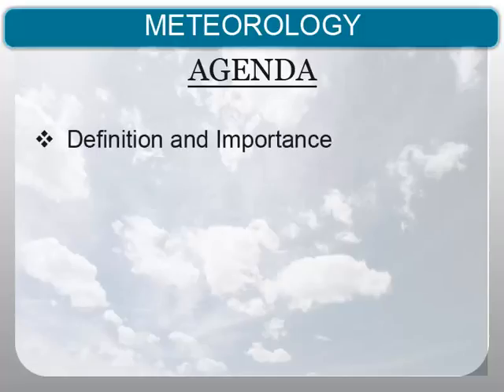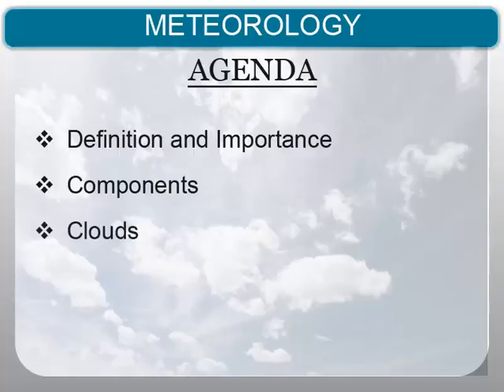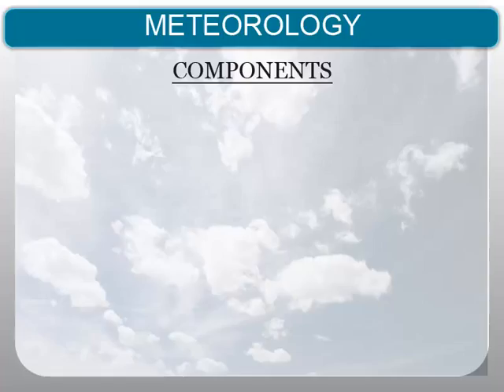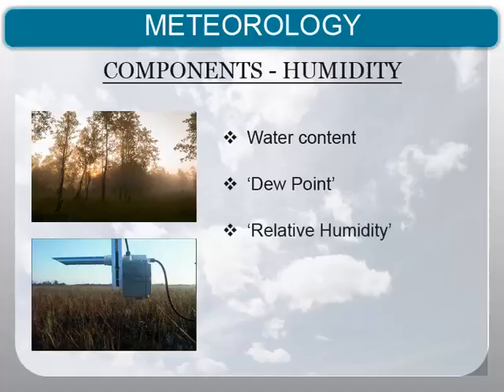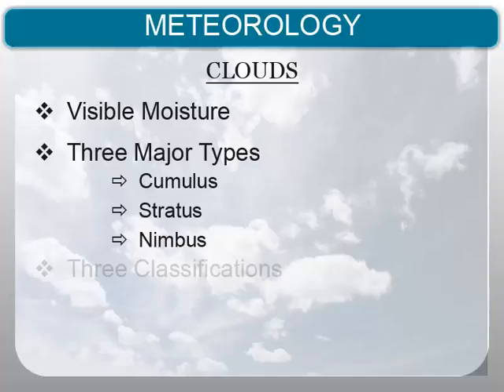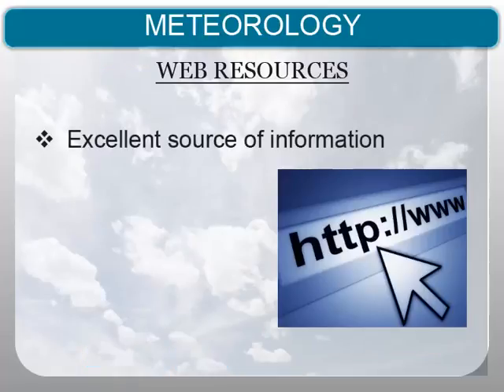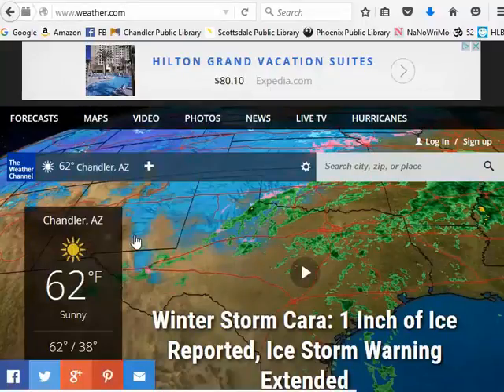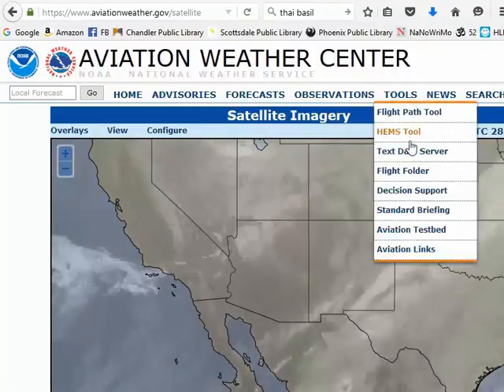Meteorology CaptivateExample 1 1